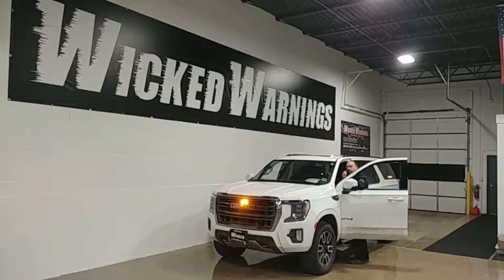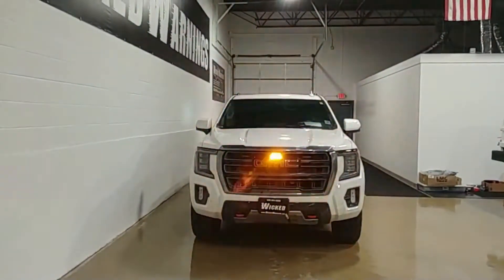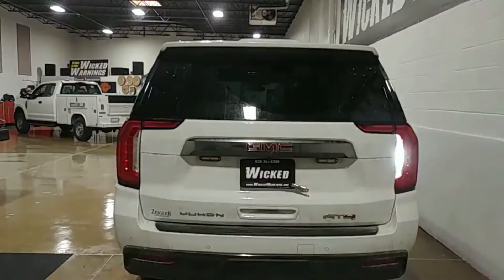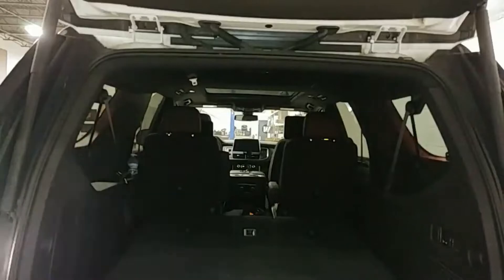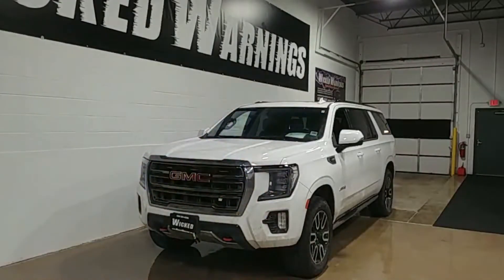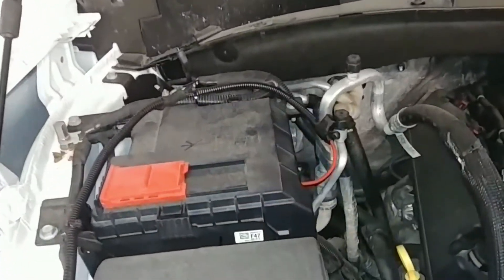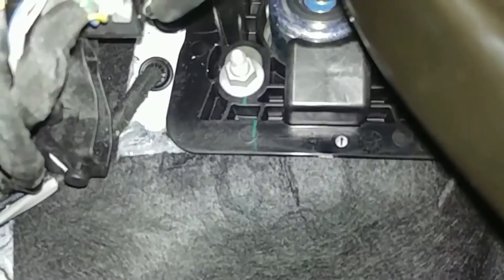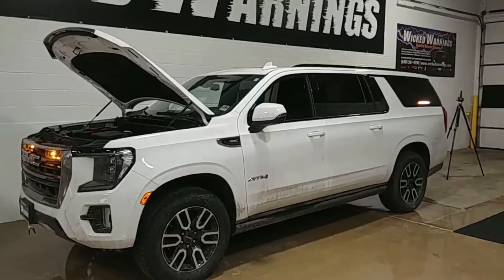2022 GMC Yukon Vehicle Strobe Warning Lights Kit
**The products featured in this video will be linked in the description below! There is also a parts kit available to replicate this build. If you have any questions about this build, please reference build number 20654.

This video features a 2022 GMC Yukon with an amber-white strobe warning lights kit. We open the video by demonstrating the Whelen PA system with our Wicked 100-Watt Speaker. In the front of the vehicle, we installed three 4" amber-white mpower strobe lights within the grille. Along the sides, we used our 2 Head Wicked Stick LED Bar in the back windows. In the back, you can see our Auto Flasher Plug and Play Kit strobing the factory reverse lights. We also installed two amber-white Thin-X strobe warning lights in the rear of the vehicle.

We used a Wireless Switch to control all of the amber-white strobe warning lights throughout this vehicle. for more information about our strobe warning lights kits, individual strobe lights and vehicle safety products.

(2) 3m primer promoter for grille lights and rear side lights
(1) 30’ 18-5 to extend slick sticks in side rear windows